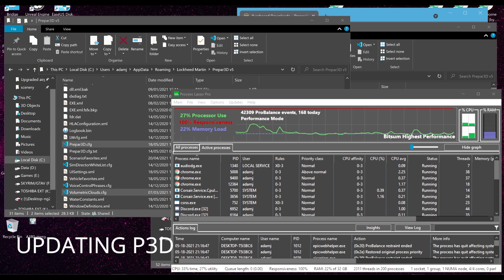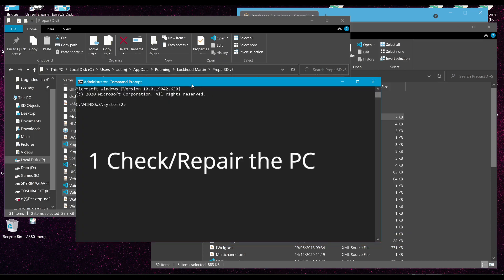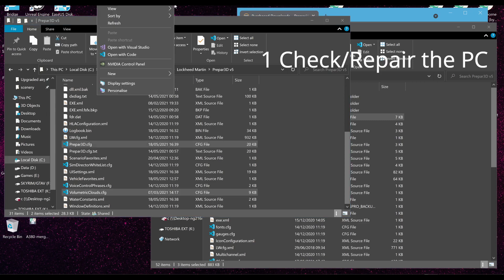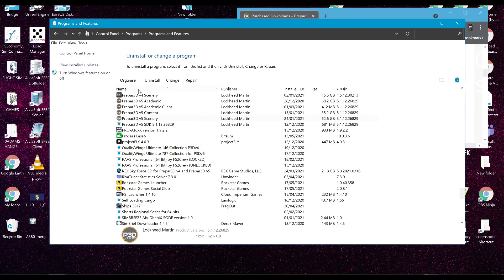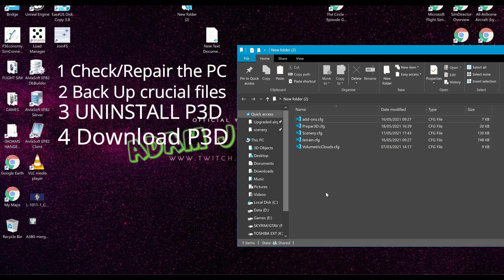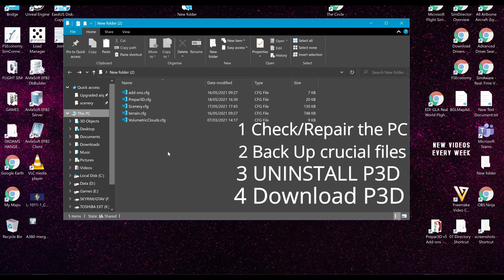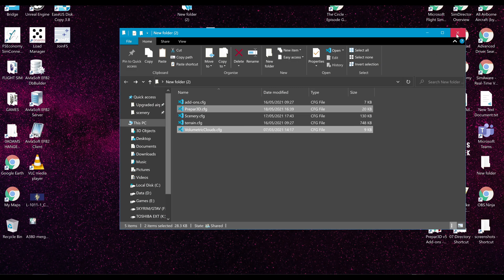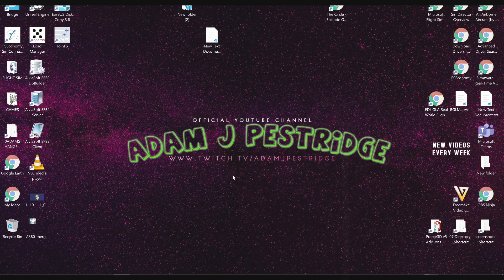UPDATE P3D IN 5 EASY STEPS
This video serves to help anyone update their P3D version to the latest release. Which hasnt changed since P3D v1.0

IF YOU DONT SAVE THE FILES BY CUTTING AND PASTING, THEN WHEN YOU INSTALL THE NEW VERSION, IT WONT UPDATE WITH NEW FEATURES IN THOSE FILES. YOU ONLY NEED TO PLACE BACK IN THE FOLDERS, THE terrain.cfg file and the addons.cfg file... DO NOT PLACE BACK IN THE SIM THE p3d.cfg file nor the Volumetric Cloud.cfg FILE.

UPLOAD SCHEDULE:

Sunday: Fighting Fantasy once a month

PLANS FOR THE FUTURE:
2021:
- 4tb SSD Drive replacement and 4tb SSD additition
 - Begin Building Beast PC - 2tb Hard Drive Ordered
2022:

My PC Hardware Specs:
Installed Memory: Crucial 2x 16GB DDR4 Core Speed 2400 32Gb

B. Kent Wallace